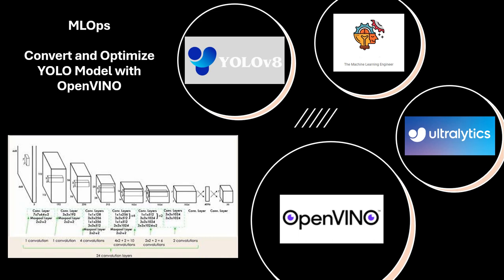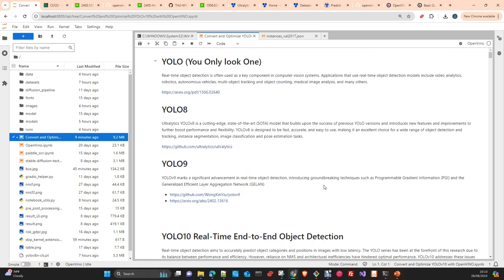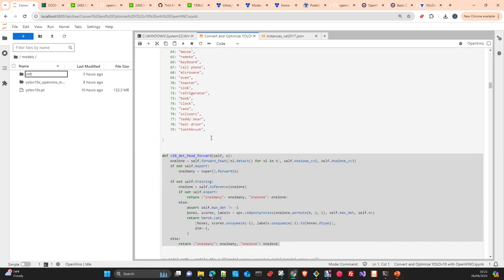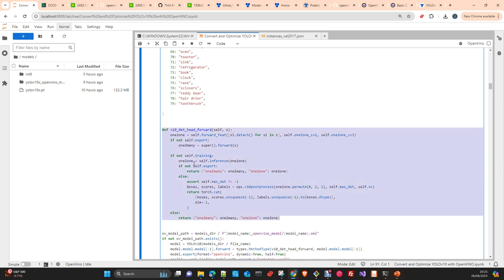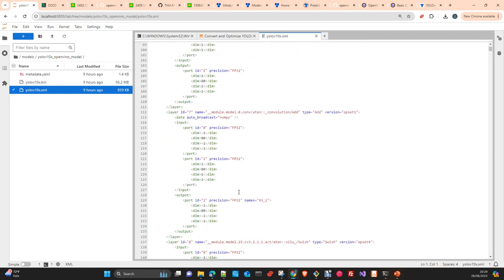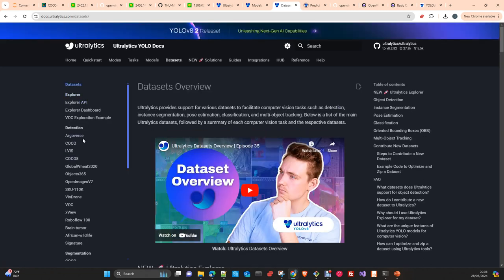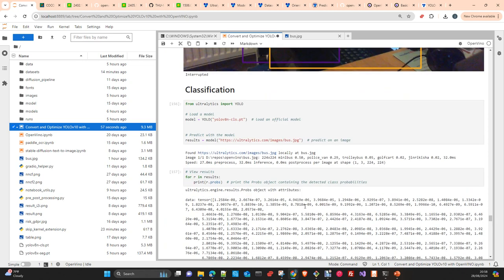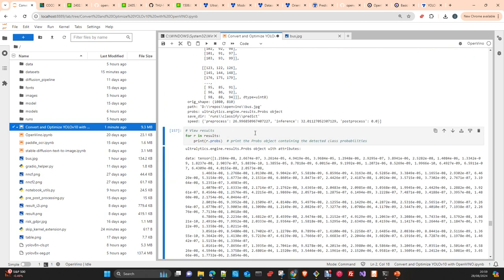MLOps: OpenVino Toolkit Compress and Quantize YOLO Model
In this vídeo I am going to show you how to convert a model YoloV10 to format Openvino IR and then quantize it to int8 with nnvc library from Openvino.
One this done we will do some examples of Inference in CPU with versions Yolov10 and Yolov8